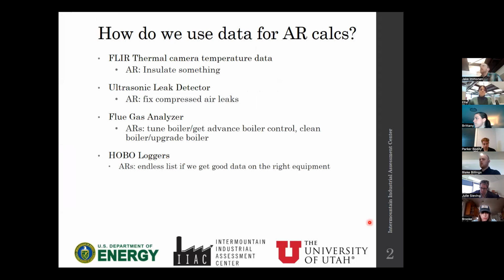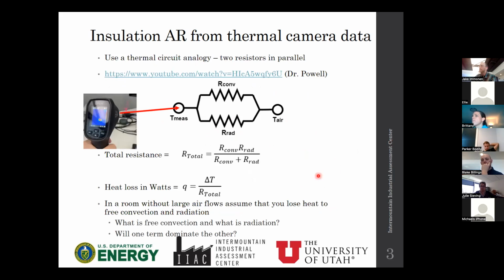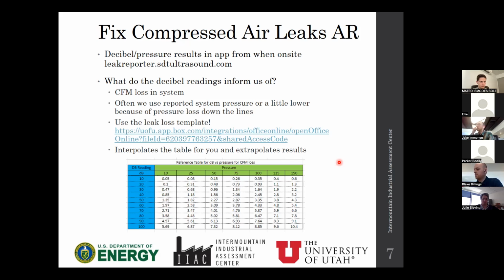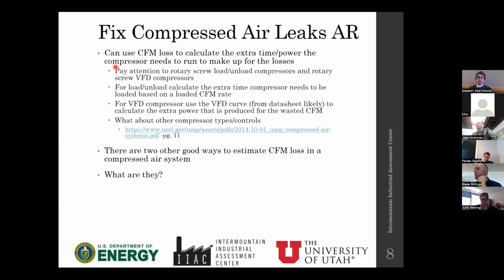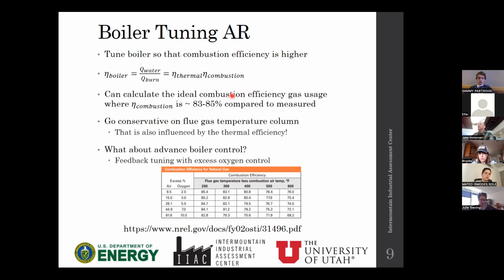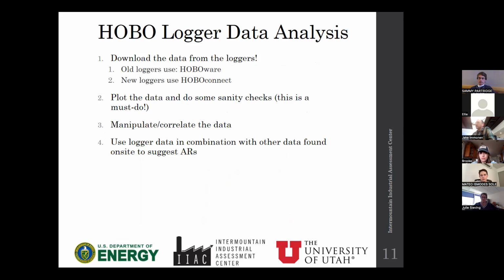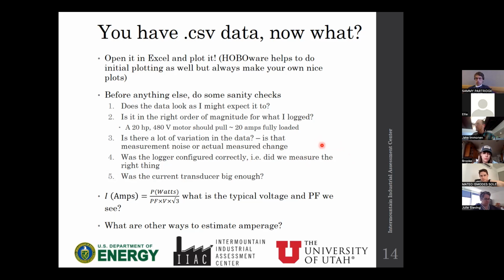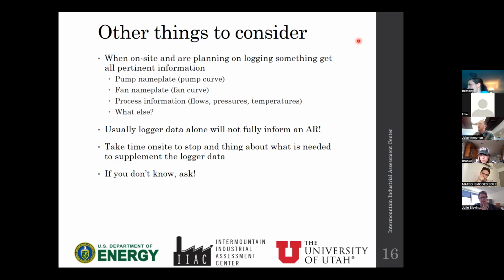Data analysis after using IAC equipments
In this video, Jake Immonen, an IAC graduate student, is talking about data analysis after using the IAC pieces of equipment. This presentation helps to analyze and evaluate the collected data from IAC equipment and finally complete the assessment recommendations.